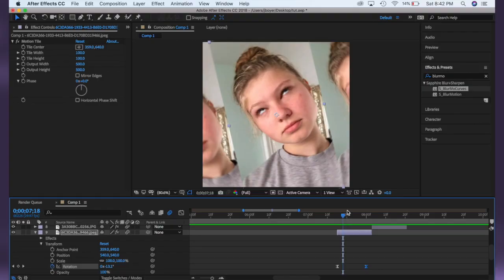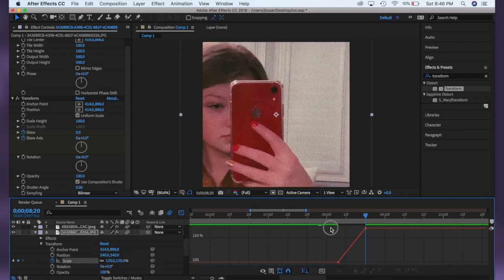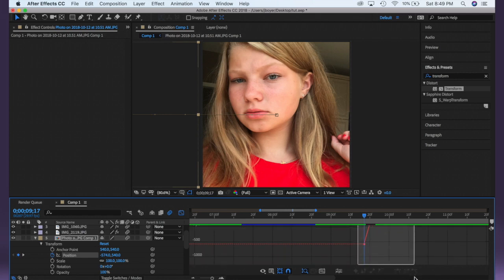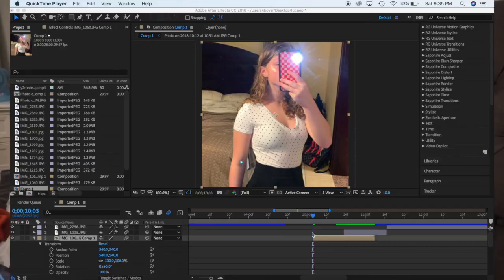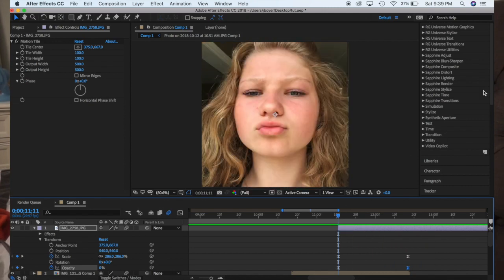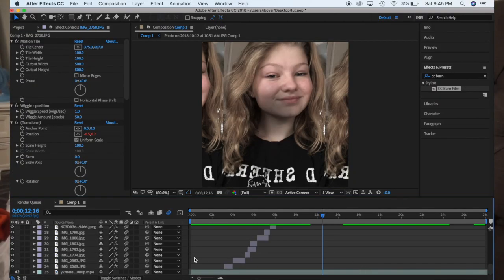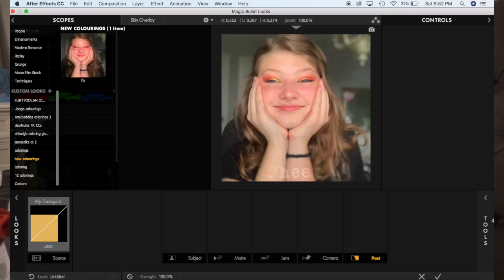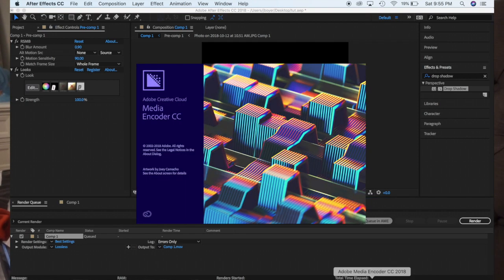how to edit using After Effects PART 2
in this half of the video, i show you how to do a few more transitiona and custom colourings!

How to do the colourings: 11:03